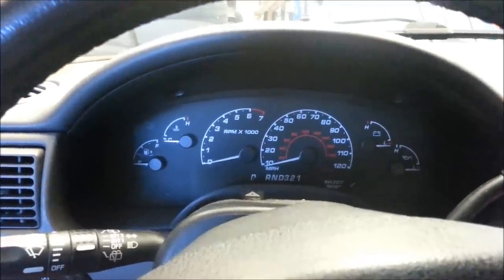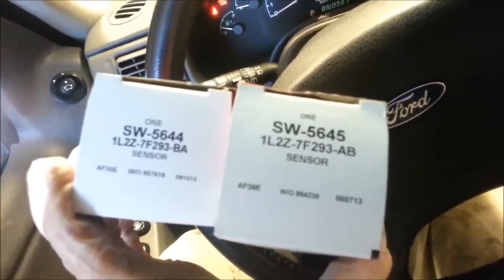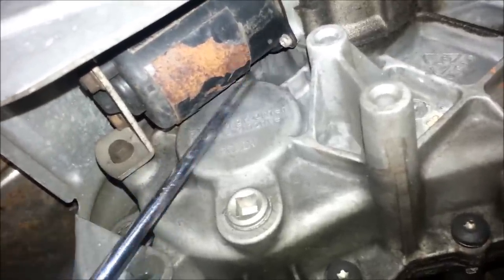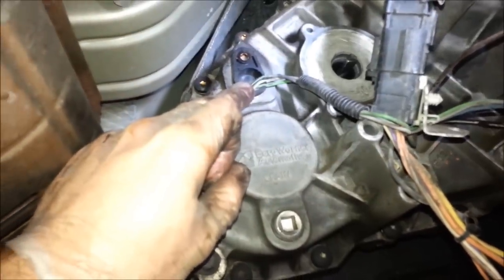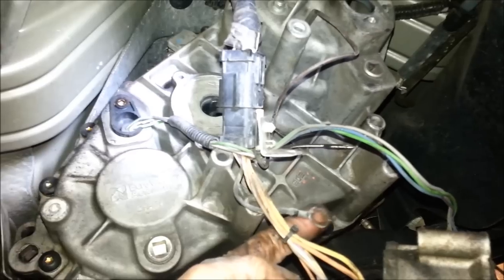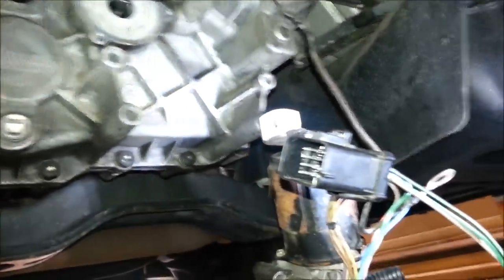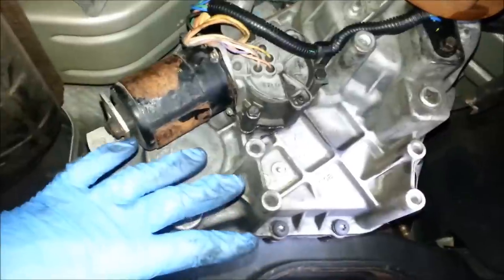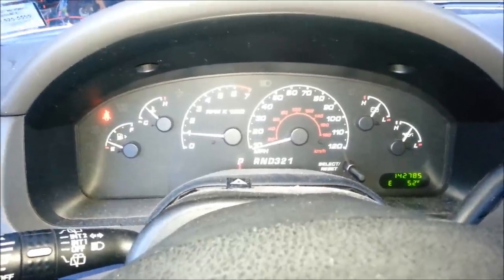2002 And Up Ford Explorer 4X4 Flashing Light Fix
How To Fix The Flashing 4X4 Light On Your 2002 And Up Ford Explorer.
If you continue to have a problem then you will need to replace the 4x4 control module which is located behind the glove box. make sure to get an exact part number replacement as they made many that will fit but will short out if not the correct part number. for this Explorer the Part  # was 2C5Z-7E453-A